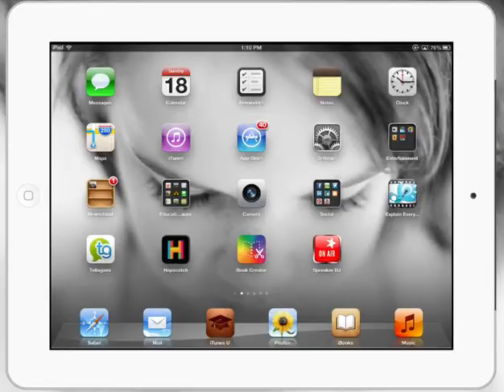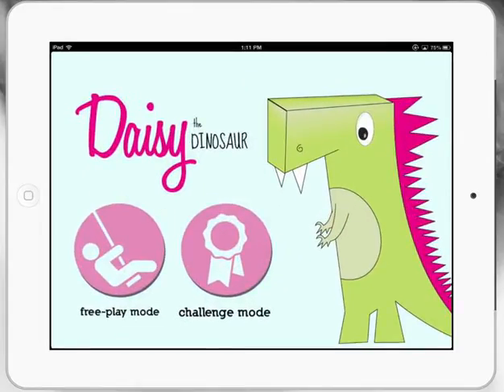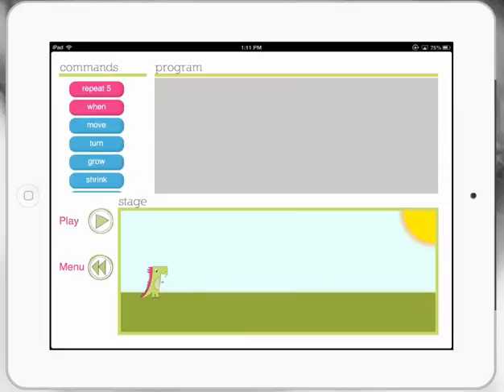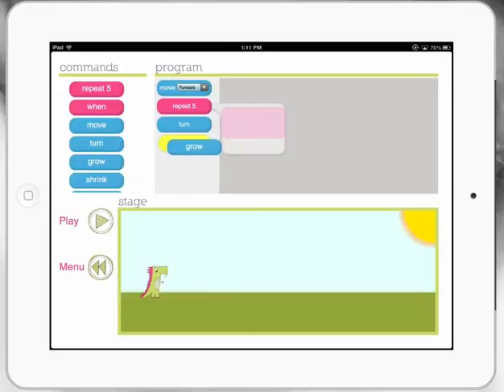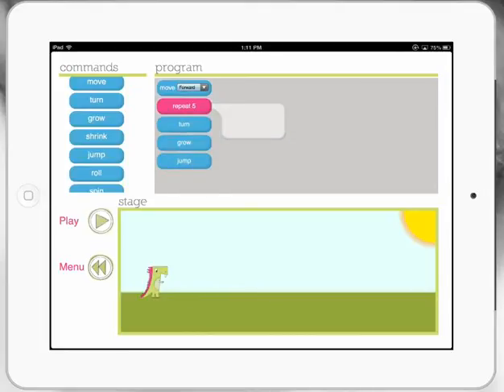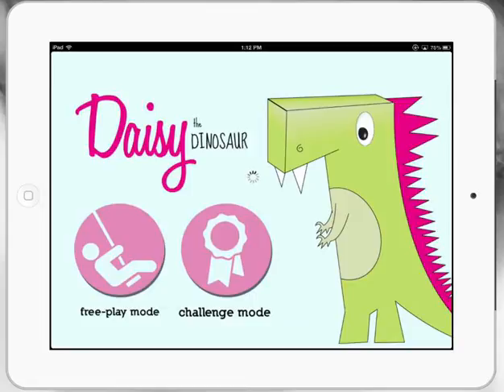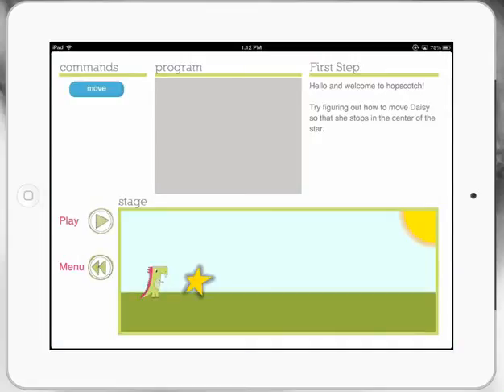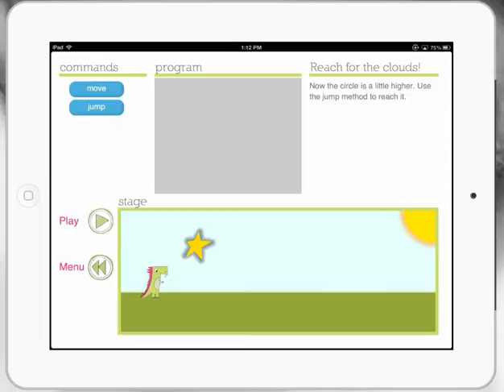Daisy App teacher tutorial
Let's get little learners coding. Daisy the Dino App for iPad getting little learners thinking about code and experiencing basic code.